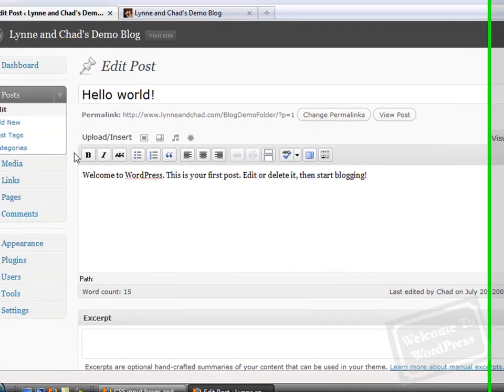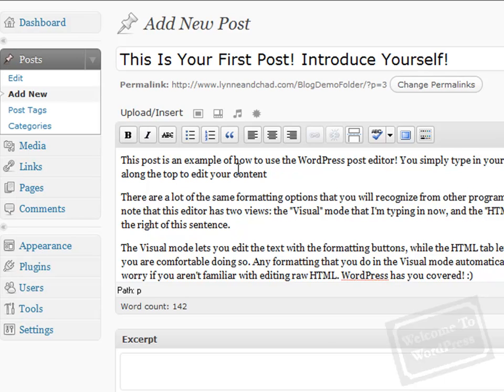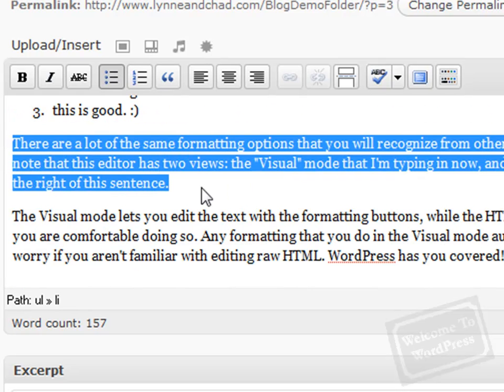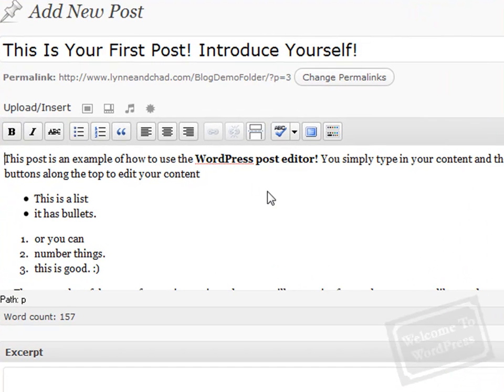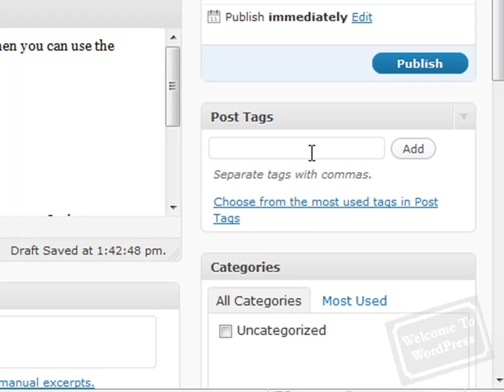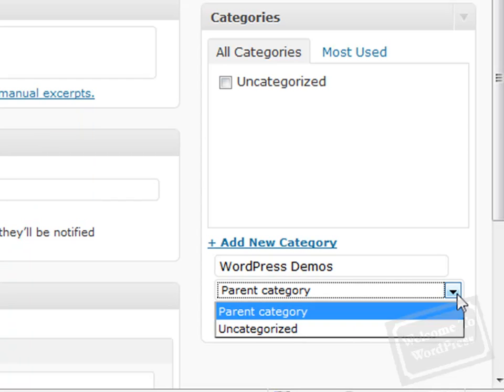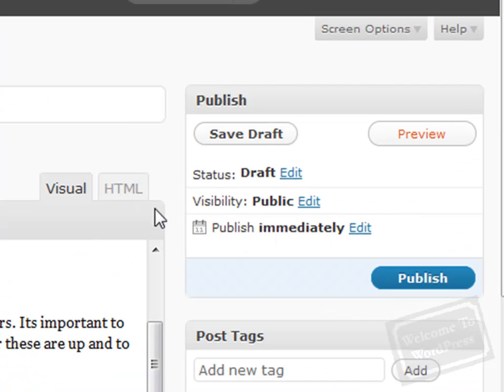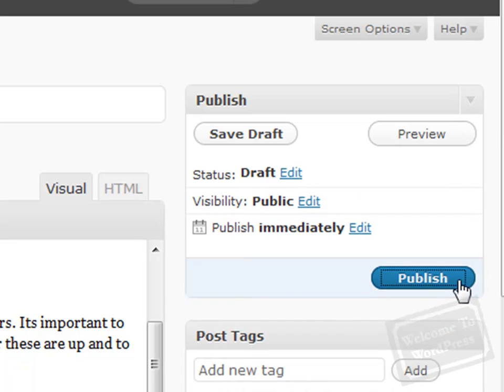WordPress Tutorial - How To Write Posts For Your WordPress Blog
This tutorial demonstrates how to write a post using WordPress' text editor, and how to specify the tags and categories for your posts. You will also learn about the different options for publishing your post.

for other WordPress Tutorials including
-Installing WordPress on your domain
-Customizing your blog's title and selecting a theme
-Using and modify widgets on your blog
-Finding and installing plug-ins
-Reviews and tutorials on specific plug-ins you may want to use

You can also find tutorials on other subjects, and sign up for a free weekly newsletter filled with updates, tips and resources.